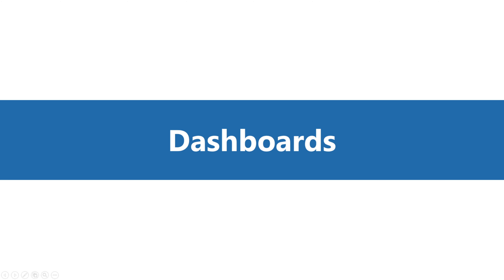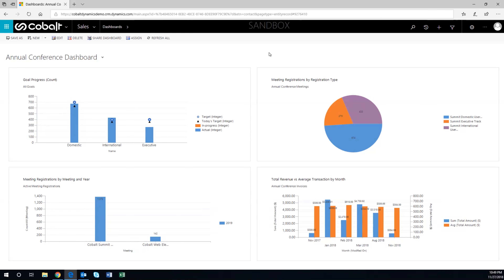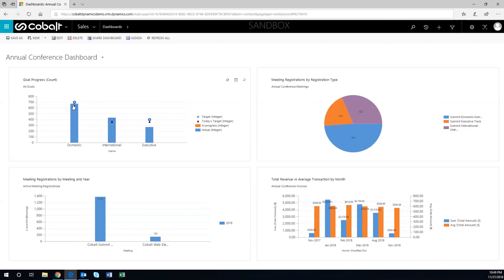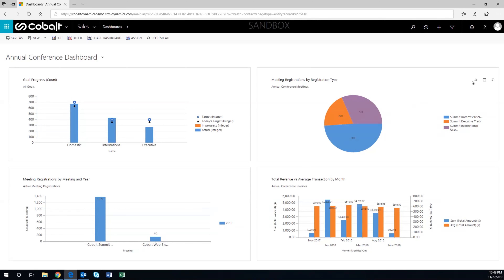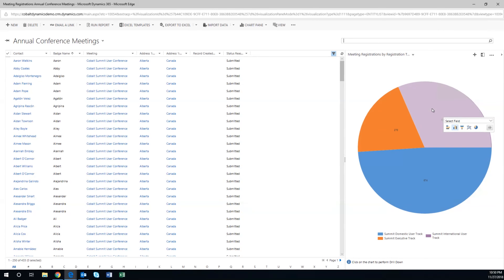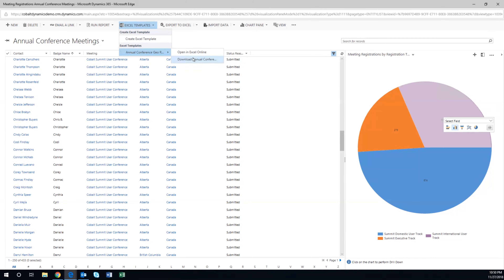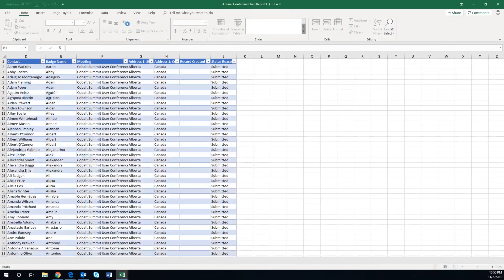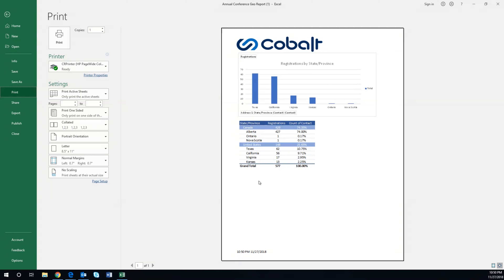Membership Demo Pt 12: Dashboards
See some of the ways you can report on data from Membership Dynamics.